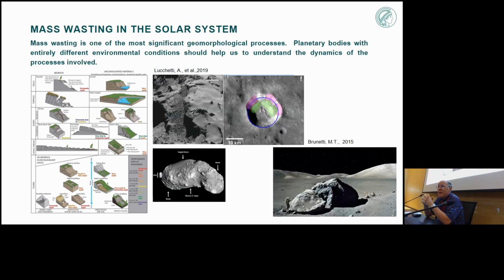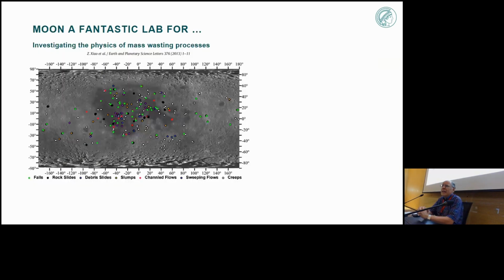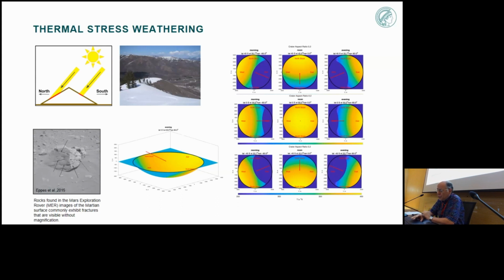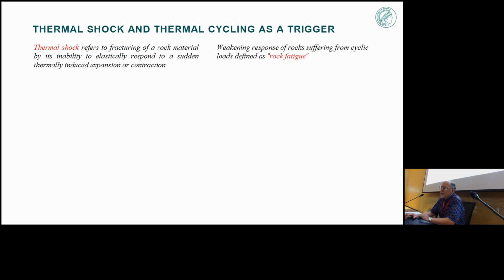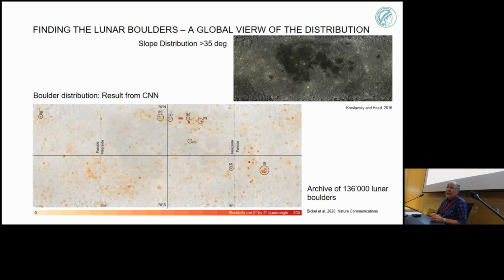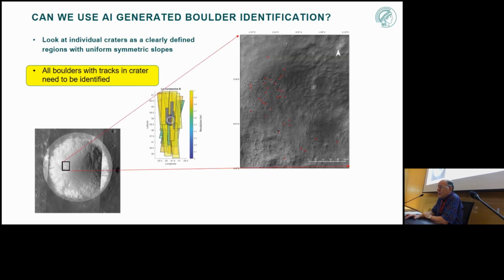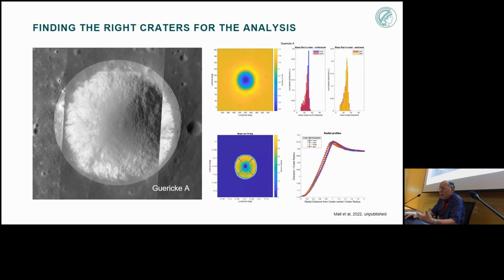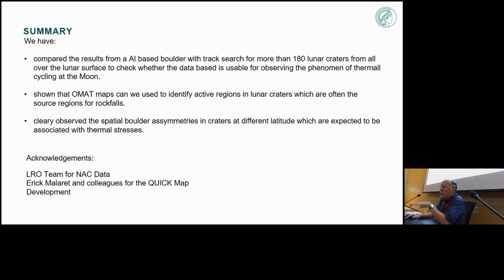European Lunar Symposium 2023 - Urs Mall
Finding the missing stones – the mass wasting-optical maturity connection
Urs Mall